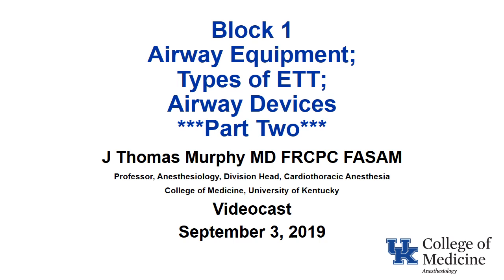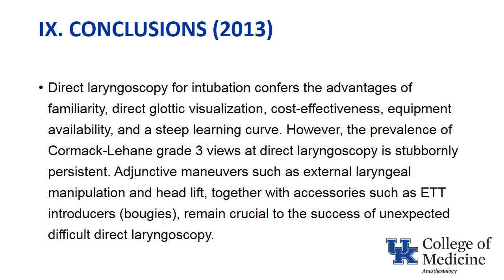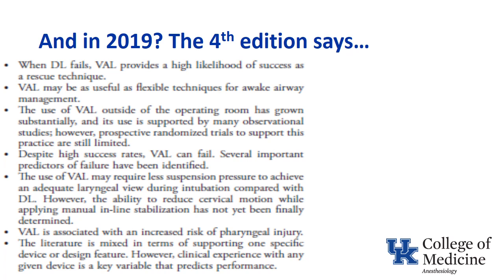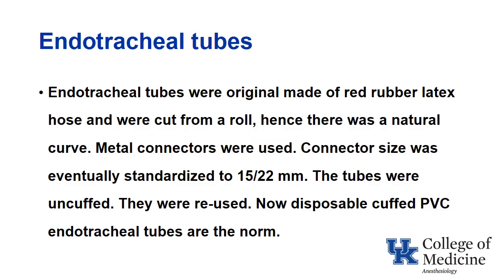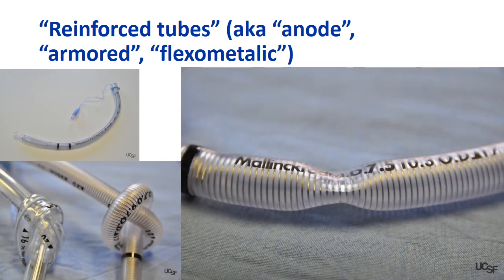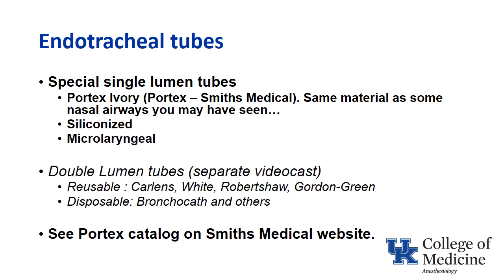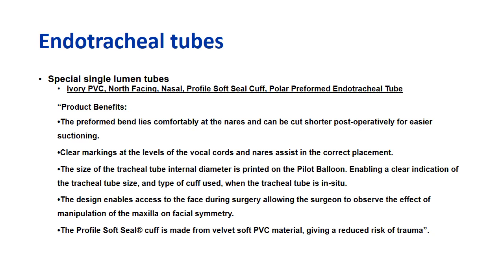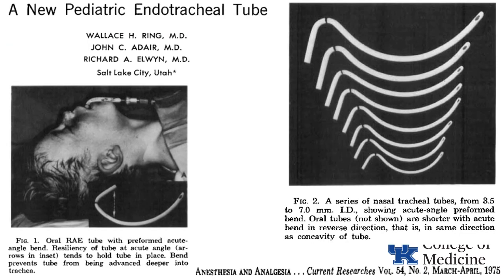Airway Equipment Part 2 - (Dr. Murphy)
Videolaryngoscopy, Video assisted laryngoscopy, Laryngoscopy, Endotracheal tubes, Reinforced endotracheal tube, RAE endotracheal tube.